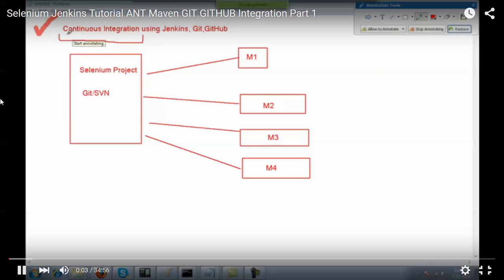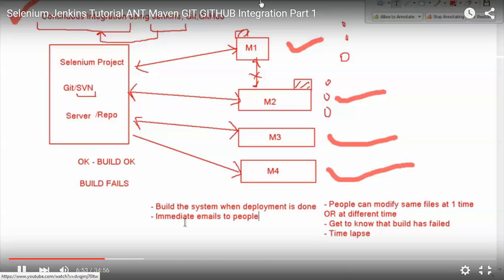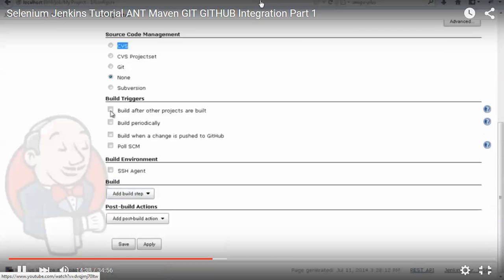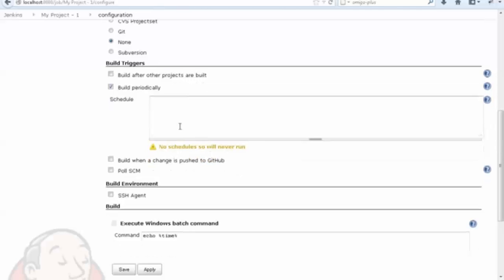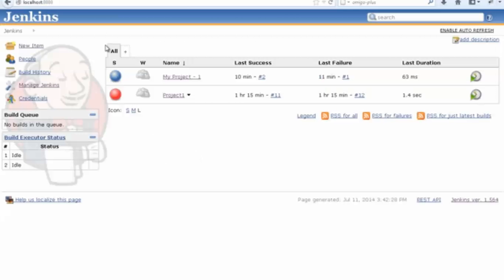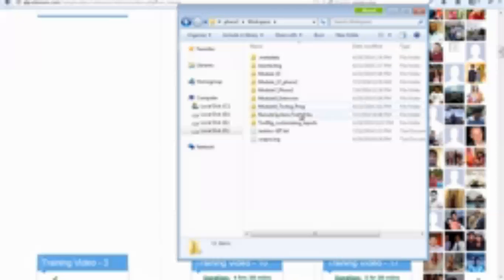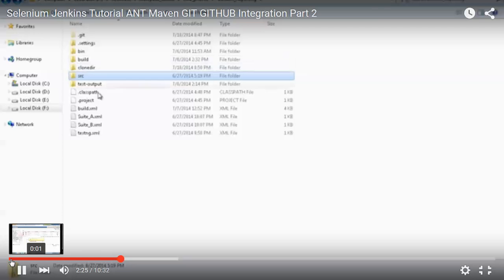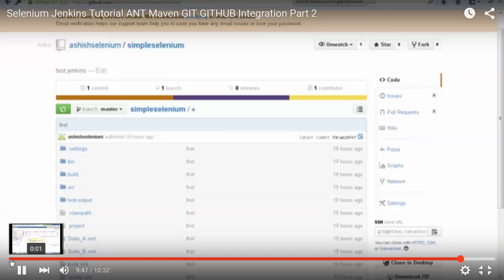Github and Jenkins integration for Selenium Project